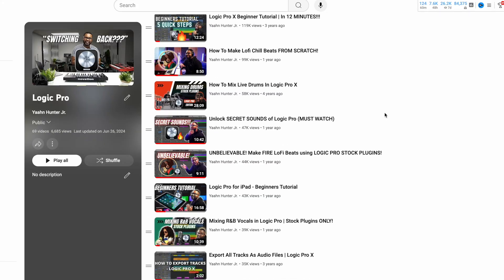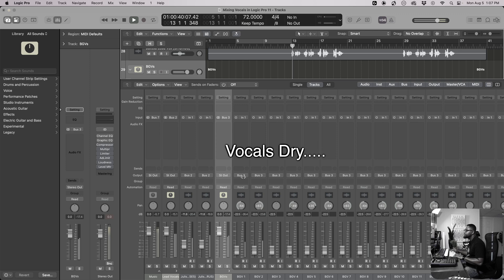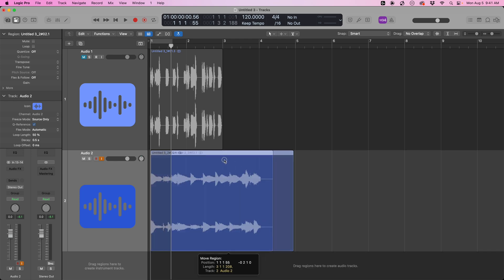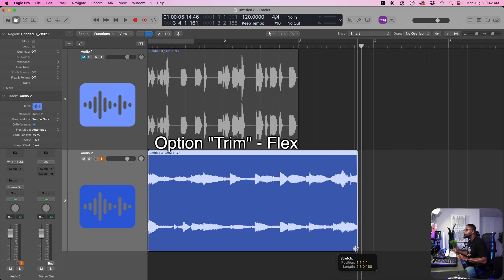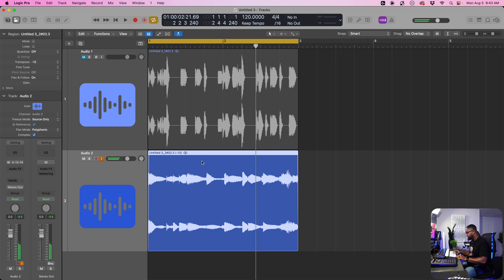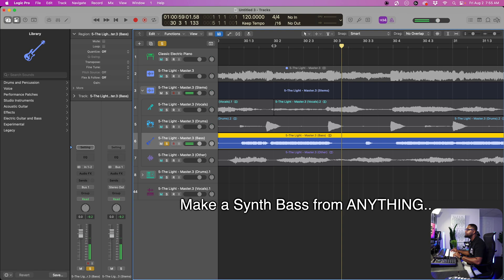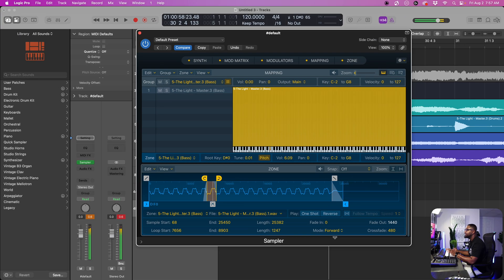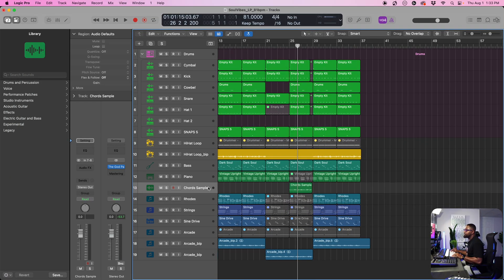Logic Pro Masterclass - Yaahn Hunter Jr.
Logic Pro Masterclass with Yaahn Hunter Jr.

What you'll learn:

-Beginners Guide
-In Depth Training
-Elite Editing & Workflow
-Sound Design
-Advanced Production
-Advanced Mixing & Mastering
Must Have Logic Pro 10.8 or Higher! Logic Pro 11 (Strongly Recommended)!